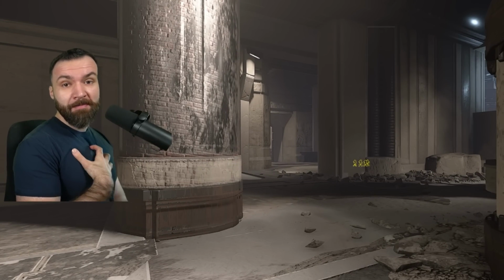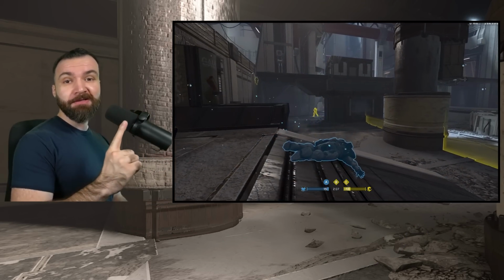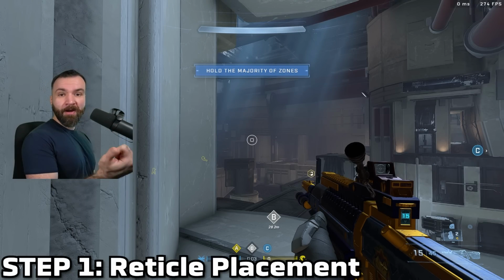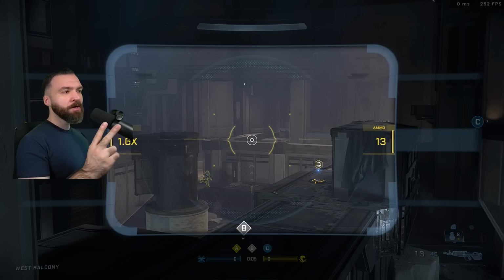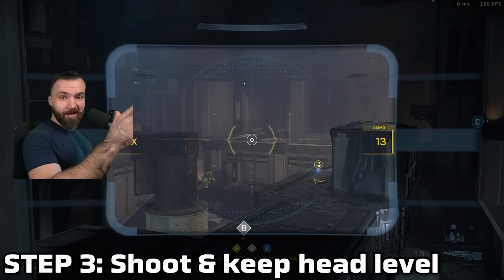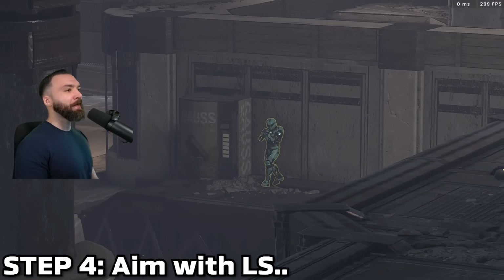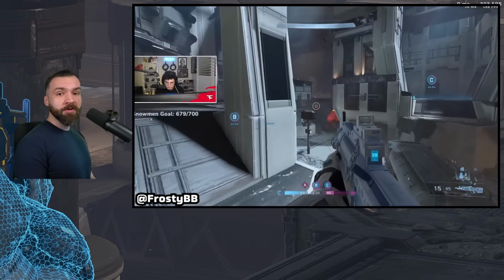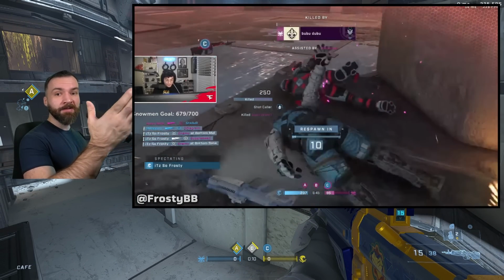My best AIM & POSITIONING tips for Halo Infinite in 2024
In-depth look at Aim & Positioning in Halo Infinite, while breaking down gameplay from one of my YouTube viewers.

Level up your Halo gameplay w/ 1on1 Coaching!

Canada Customers:

MY CONTROLLER:

I currently use a Battle Beaver controller on the "Bumper Jumper" control scheme with 6 back buttons!

(0:00) Intro
(1:30) 5 Steps for Perfect Aim
(6:58) Positioning and Game sense
(15:18) Outro